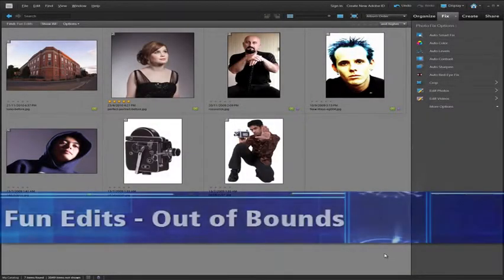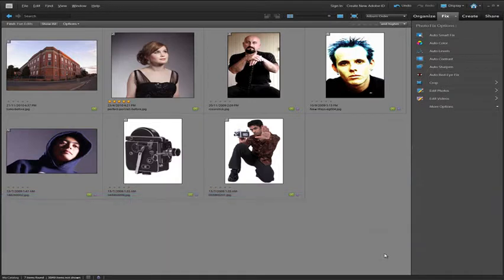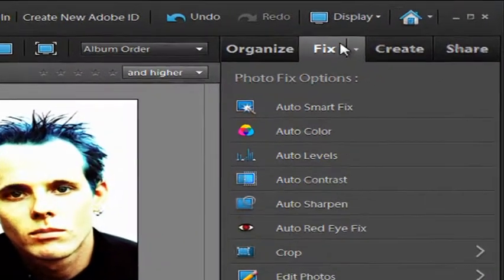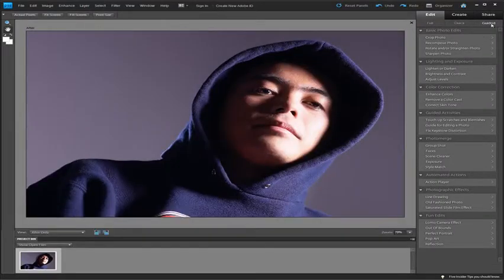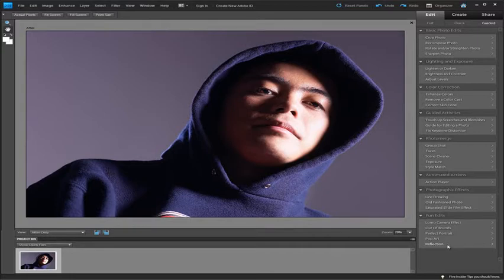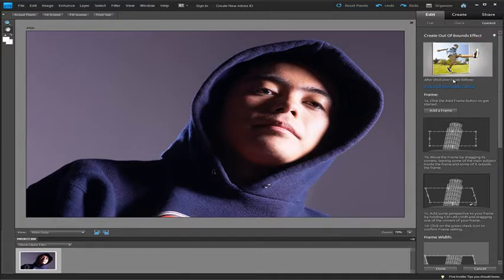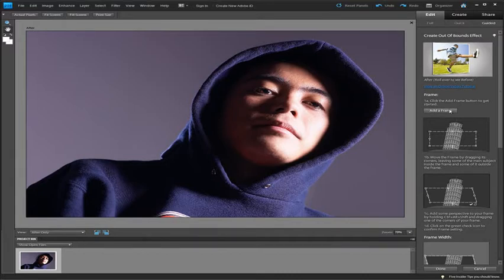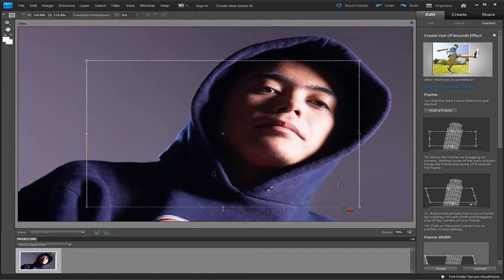New "Out of Bounds" Fun Edit Technique with Photoshop Elements 9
There is a new Fun Edit technique called "Out of Bounds" in Photoshop Elements 9. By using frames, selection techniques, shadows and gradients, one is able to create an unusual yet funky enhancement to your photo resulting in a very graphic image.

This video is part of the ongoing video series presented For more tips tricks and tutorials and to see the remainder of this video go to our website for 7 days free access to all our great content